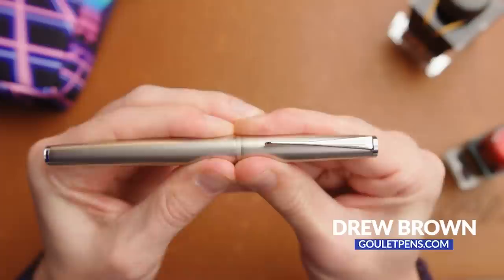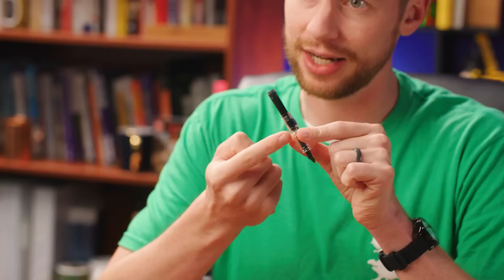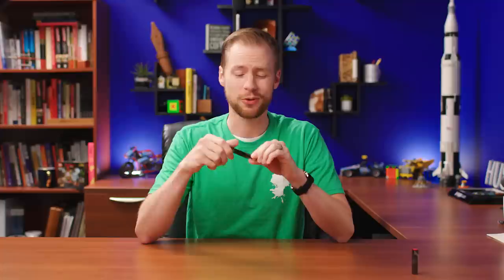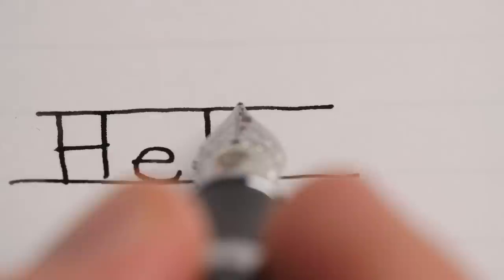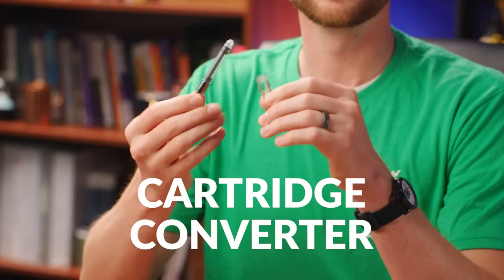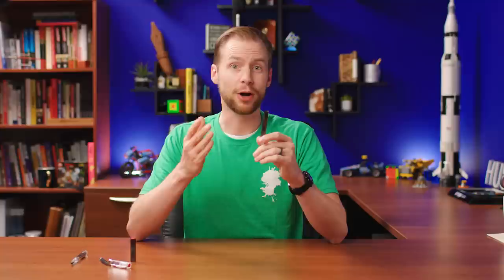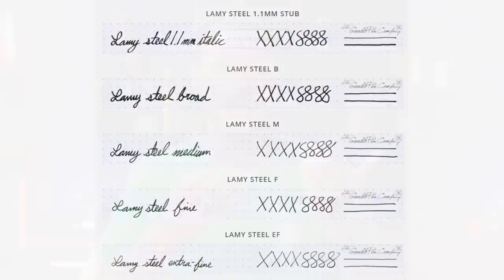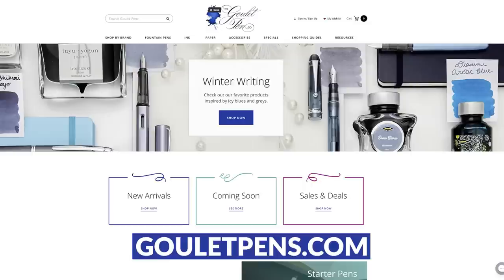Are Fountain Pens Easy to Use?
Are fountain pens easy to use? Drew's going to walk you through the most simple ways to start writing with a fountain pen in this video.

TIMESTAMPS:
0:00 Introduction
0:40 What is a fountain pen?
1:01 How do you fill it?
1:25 What about maintenance?
1:54 How does it write?
2:28 Ramping things up with a converter!
3:13 Choosing a nib size!
3:42 More helpful resources!